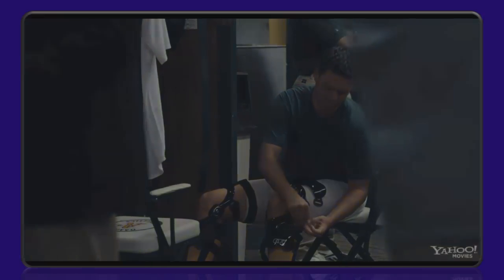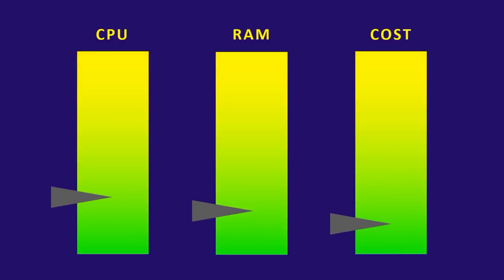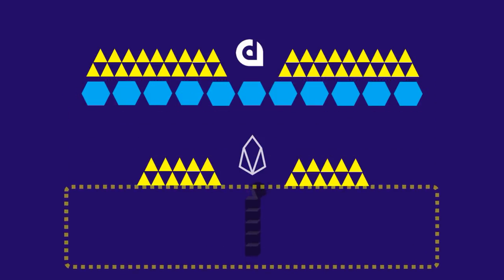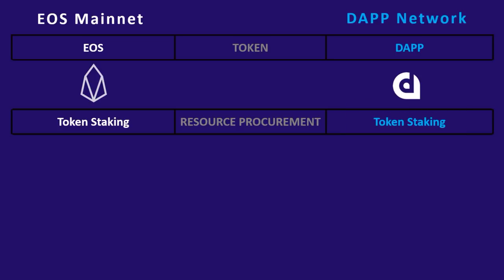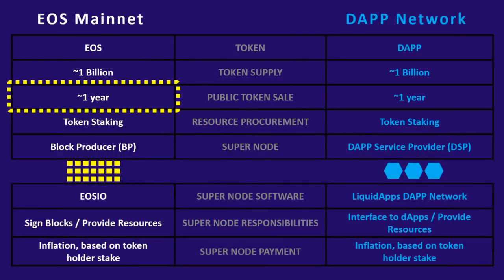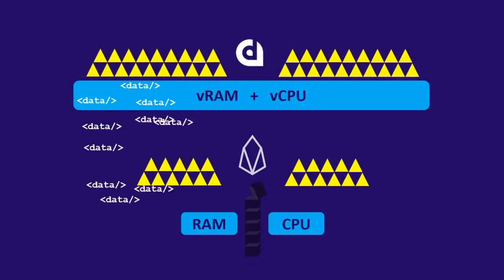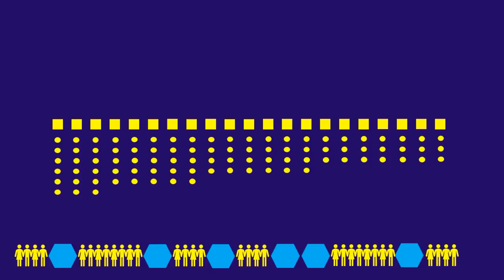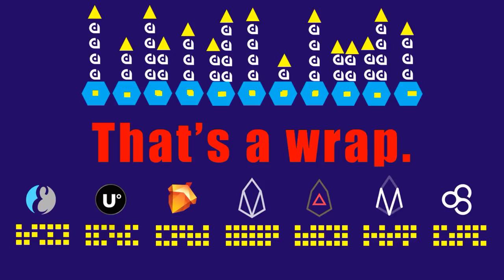The LiquidApps Game-Changer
LiquidApps is about to trigger a massive shift in the EOS ecosystem.  It addresses the EOS scalability issues while at the same time offering a new revenue stream to Block Producers.  This is a powerful combination.  In this episode we explore what LiquidApps is and the impact it will have on EOS.